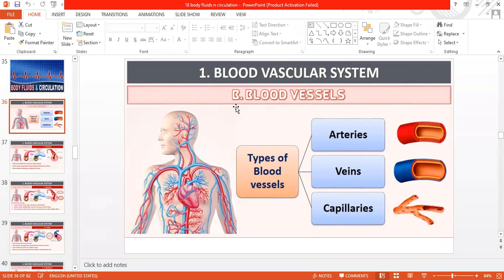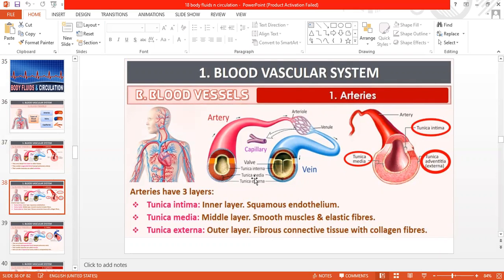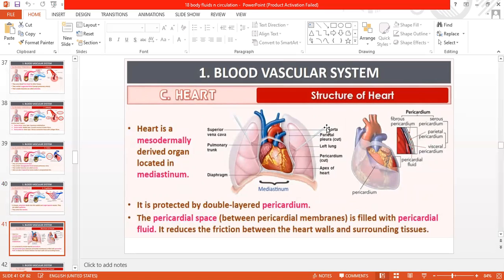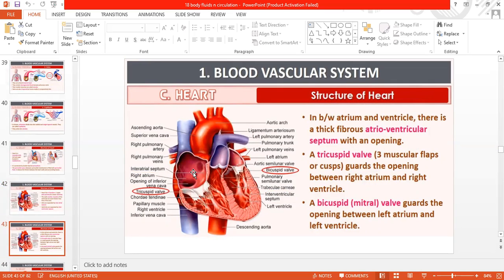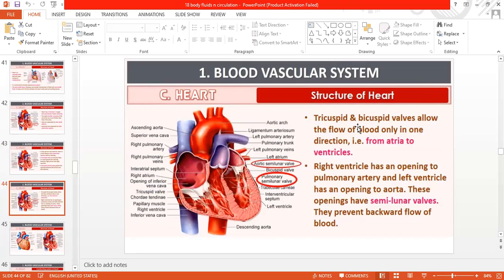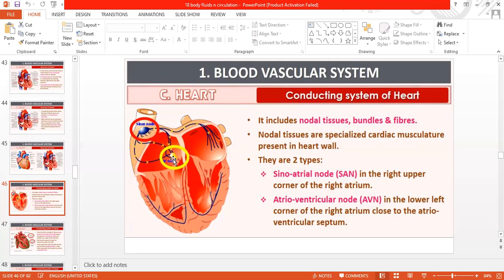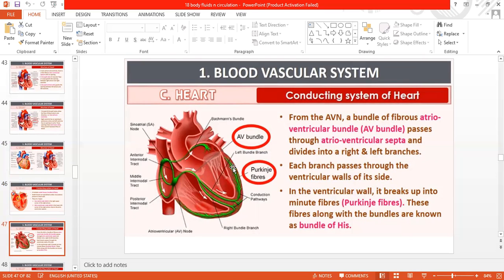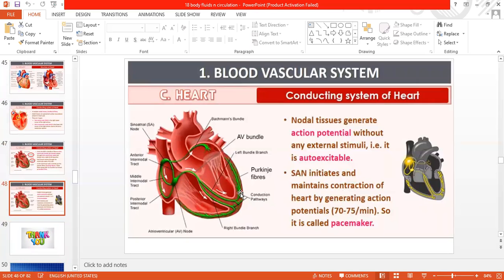CLASS XI BIOLOGY ch18 BODY FLUIDS AND CIRCULATIONS VIDEO 2